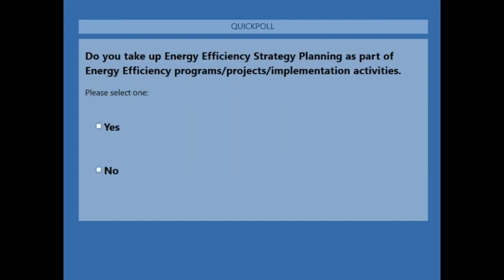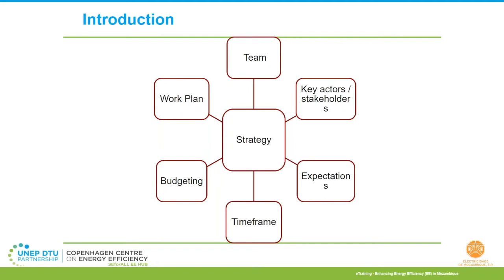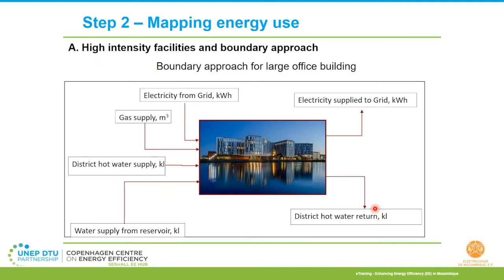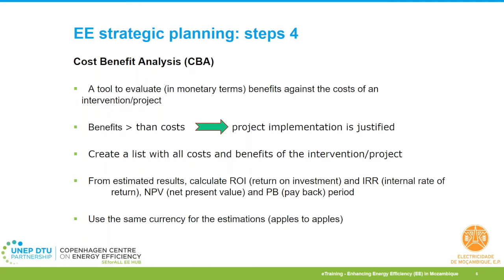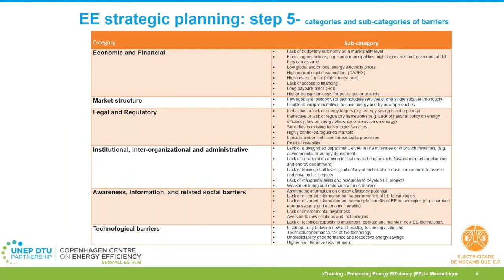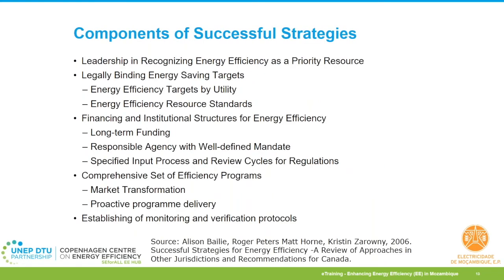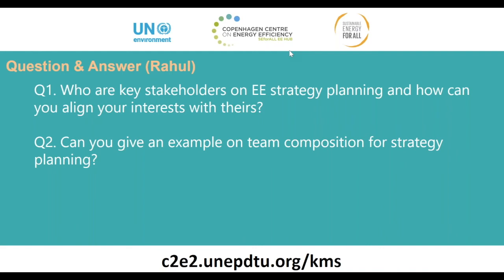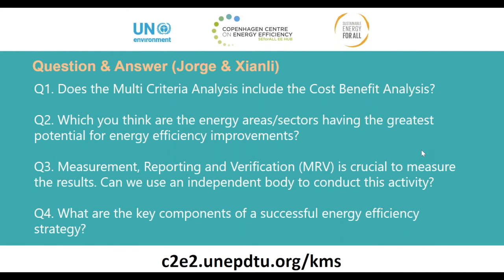Enhancing Energy Efficiency (EE) in Mozambique - eTraining Session 3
Module 1 - Introduction to Energy Efficiency, Policies, Strategic Plans, and
Project Development
1.3 Energy efficiency strategic planning - Part 1: steps 1, 2 and 3
1.3 Energy efficiency strategic planning - Part 2: steps 4, 5 and 6

Speakers
# Begonia Gutierrez Figueroa, Programme Associate, Copenhagen Centre on Energy Efficiency (00:13)
# Rahul Raju Dusa, Senior Expert, Copenhagen Centre on Energy Efficiency (04:17)
# Xianli Zhu, Senior Economist, Copenhagen Centre on Energy Efficiency (34:25)
# Q&A (70:50)